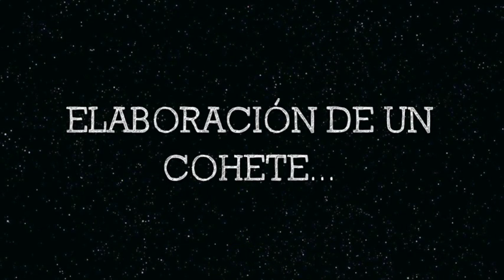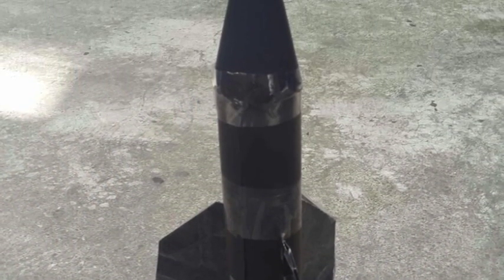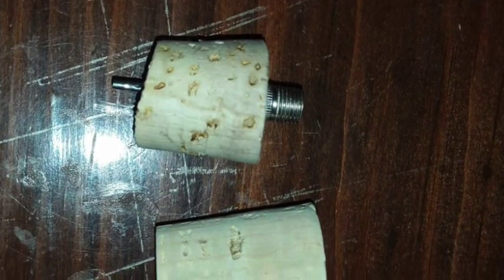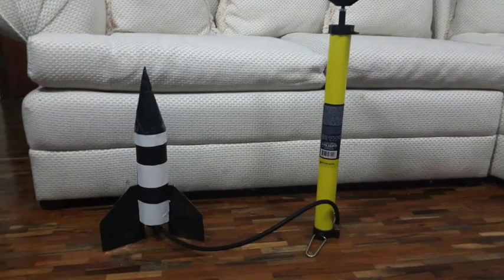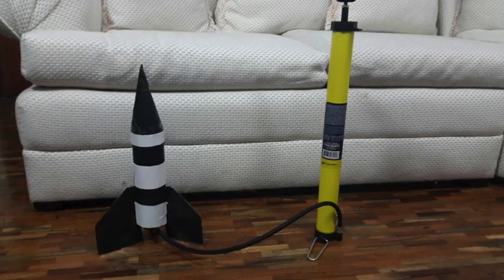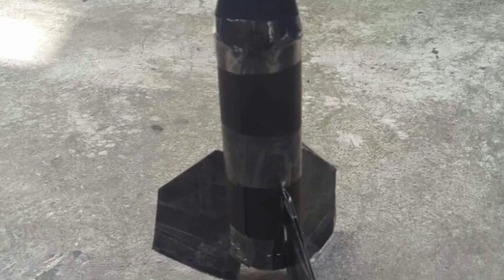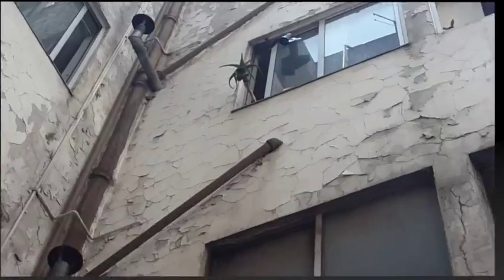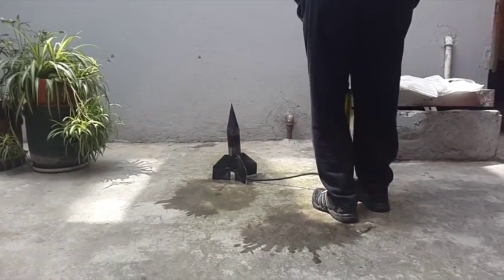COHETE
Este vídeo es sobre COHETE